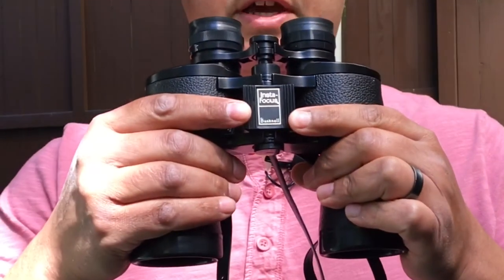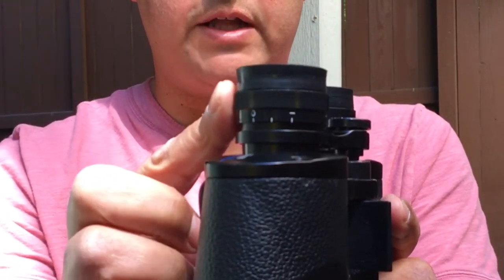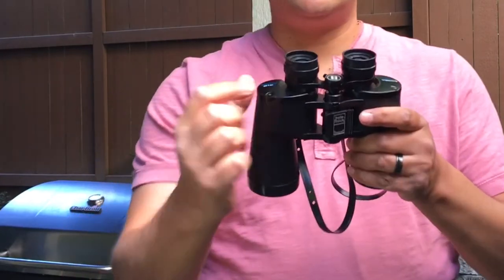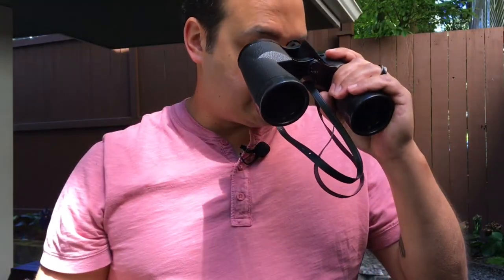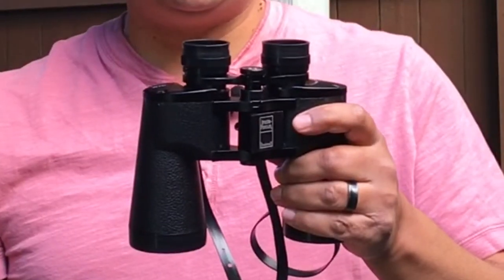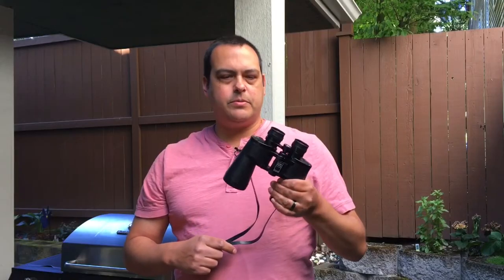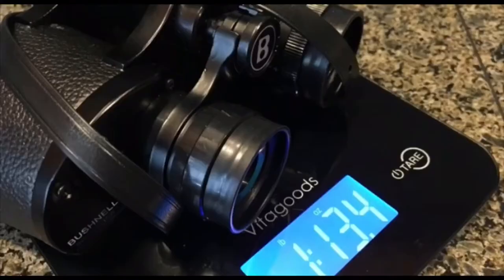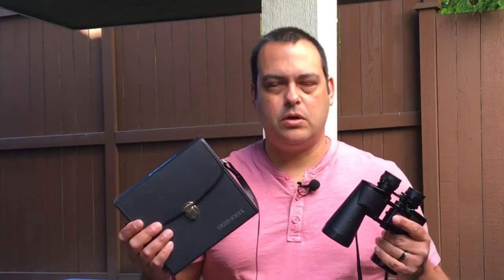Bushnell 10x50 Binoculars Review | Bushnell Falcon 10x50 Binoculars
This is a Bushnell 10x50 binoculars review.

I have the Bushnell Falcon 10x50 binoculars. They have an Insta focus lever here for fine tuning your magnification. And there's also an adjustable focus on the right lens.

Abrasion resistant coating, foldable rubber eyecups, in case you're wearing sunglasses or regular eyeglasses.

And what that is, is around the eyecup, this rubber piece will fold down, to get your eyes closer to the binoculars, if you happen to be wearing sunglasses or eyeglasses, and it pops right back up.

These binoculars are great for stadium sports, birdwatching, hunting, and other activities.

Currently, these are listed on Amazon for around $40.

They are very durable, these were actually handed down to me by my grandfather, so they've lasted a really long time.

It comes with a neck strap attached. As for weight, they weigh around 1 pound and 13 ounces.

They are on the bulky side, especially combined with the carrying case.

They can take up a lot of space in your bag or just carrying them around can get a little taxing, so something to consider.

Not only are binoculars good for outdoor activities, but they can also come in handy in a survival situation.

You can bust the lens out, use it to light a fire, you know, concentrate the sunlight through the lens, spark a fire, or you could use a lens as a signal as well for aircraft.